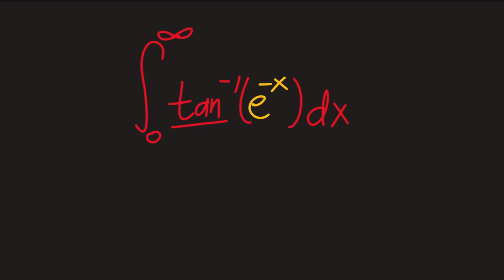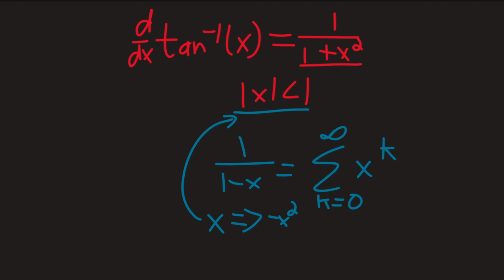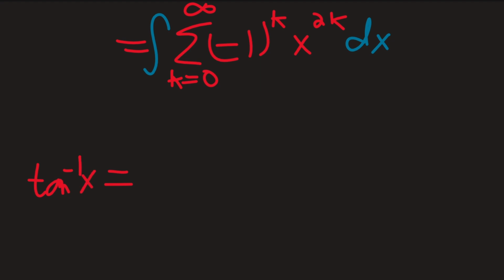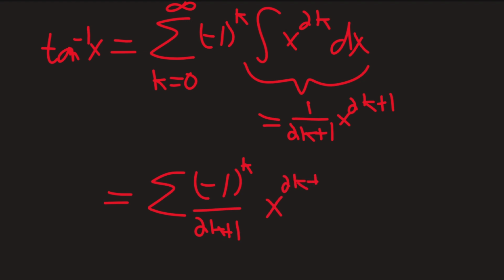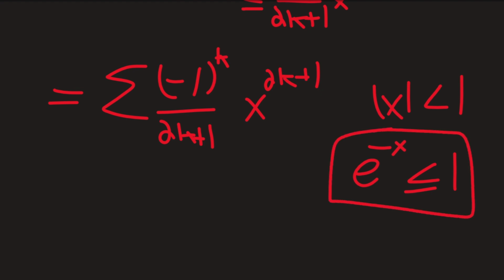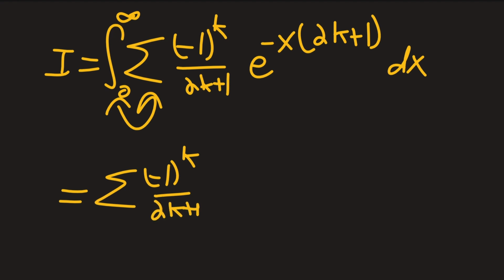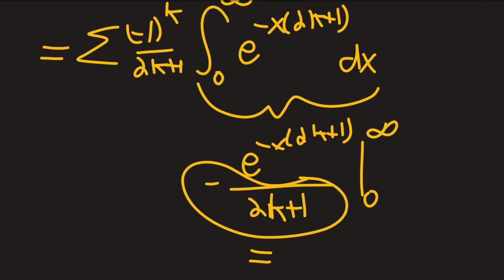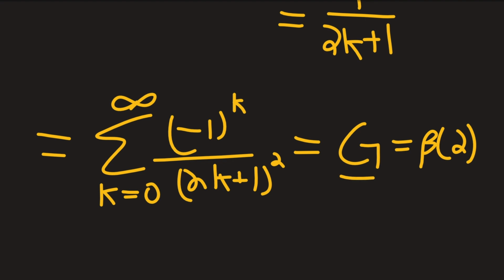A TOP G Integral!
Who knew the Top G was just around 0.9?